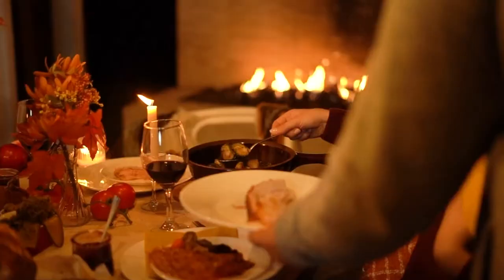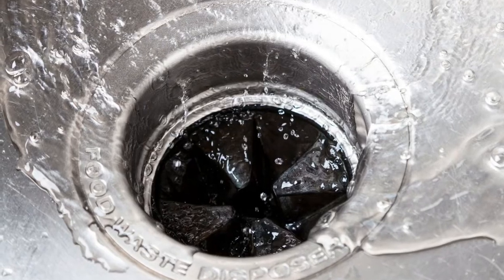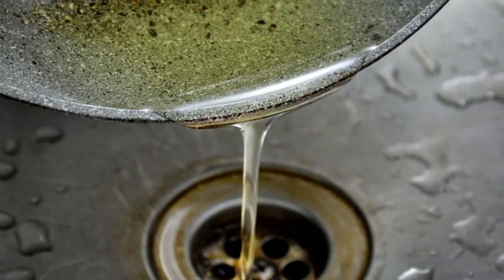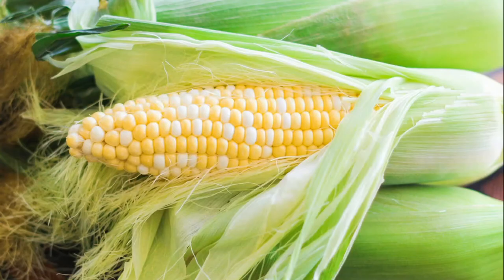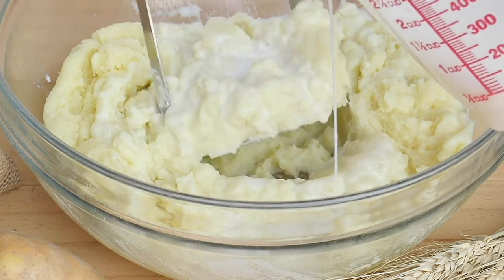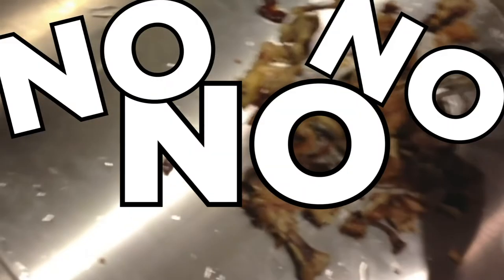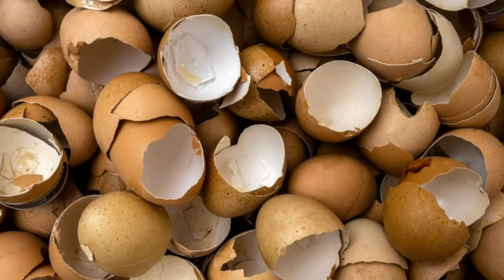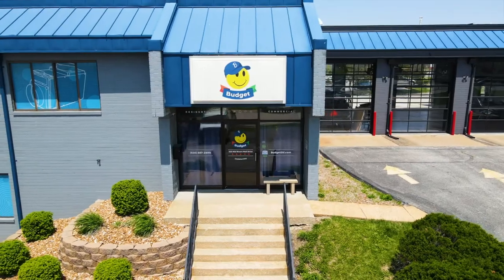Hitting the Garbage Disposal with Thanksgiving Leftovers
Thanksgiving is almost here and that means it’s going to be time to eat some turkey and stuffing and watch some football with the family! However, it is important to remember that our garbage disposal is not a trash can, and this holiday often results in the most clogged drains and broken garbage disposals. Here are some reminders of what NOT to put down your disposal!